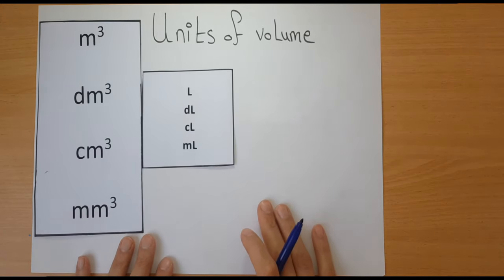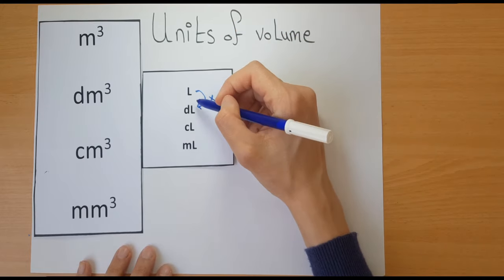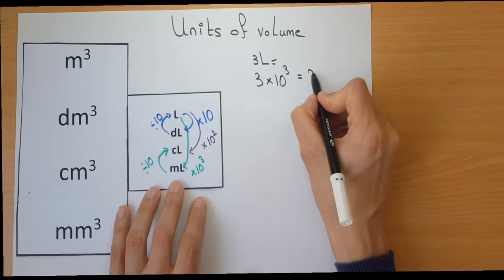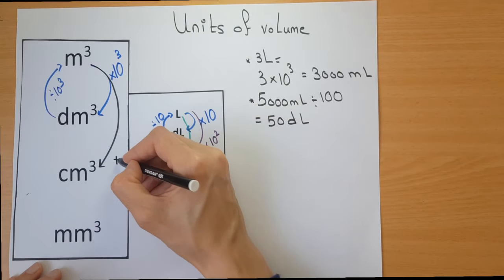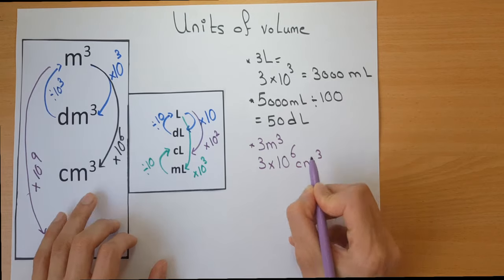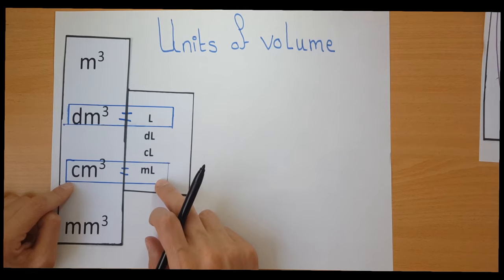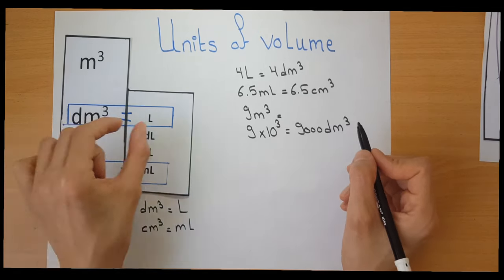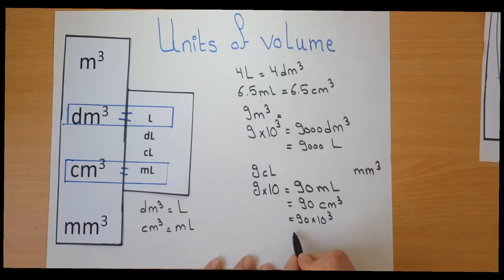Conversion between different units of volume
In this video we will explain how to convert between different units of volume specifically the litres and its derivatives and cubic meters and its derivatives